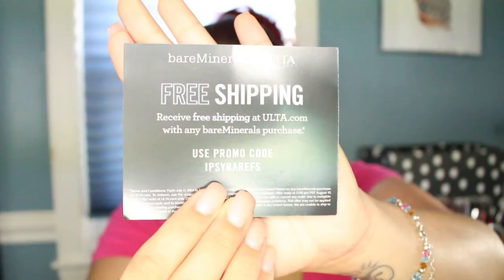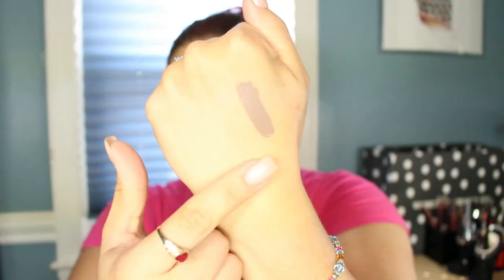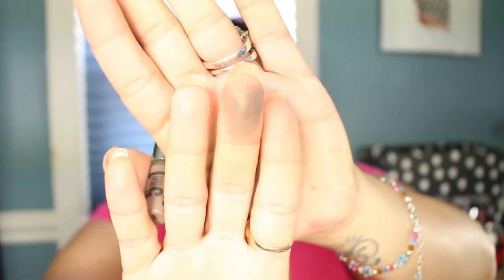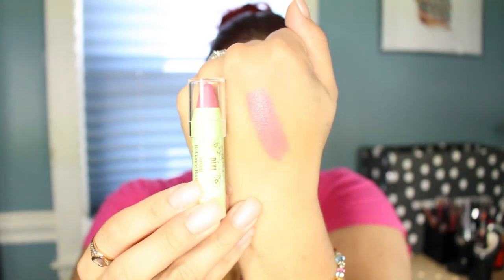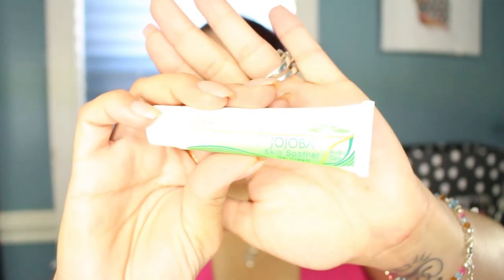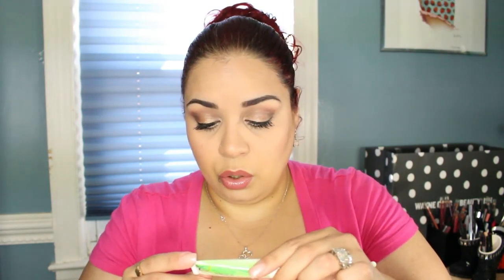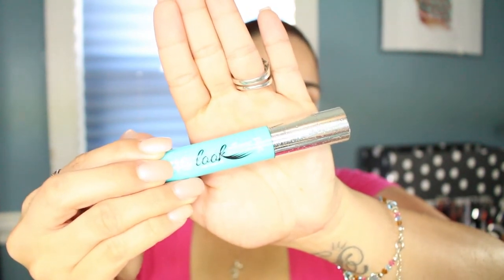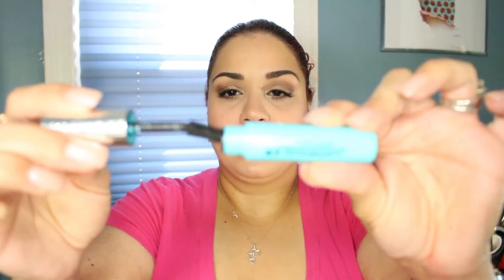July Ipsy Glam Bag